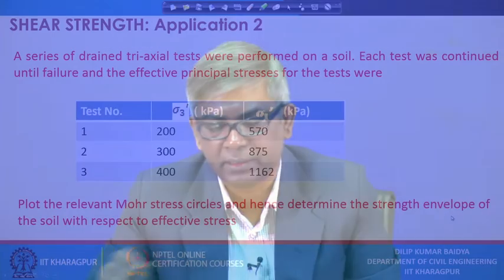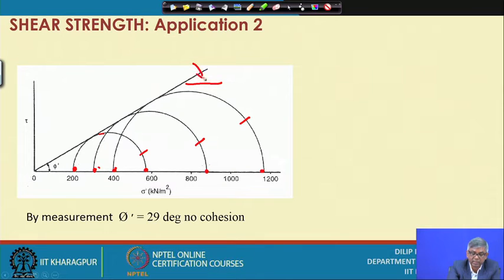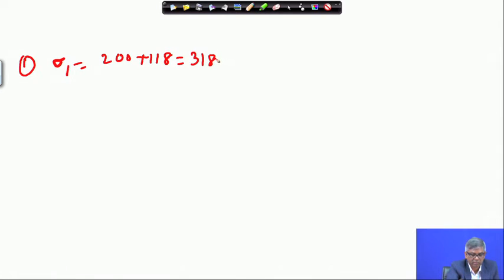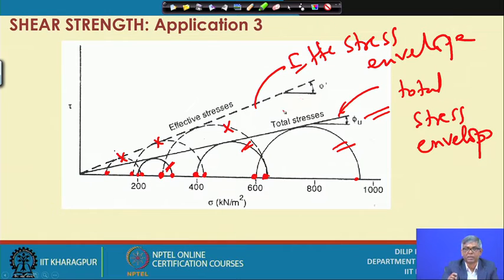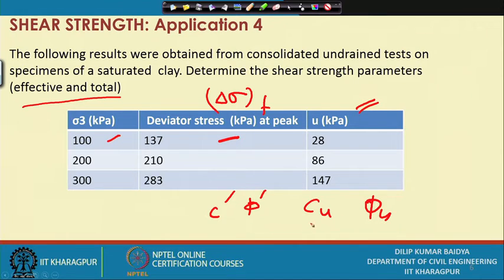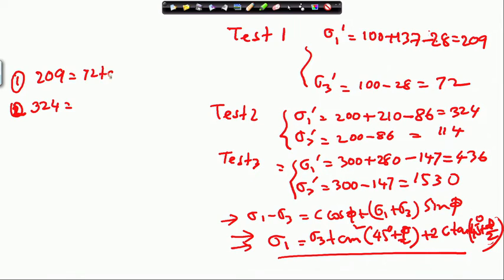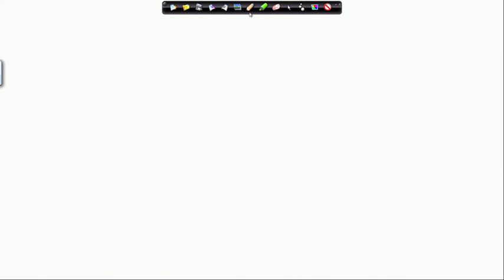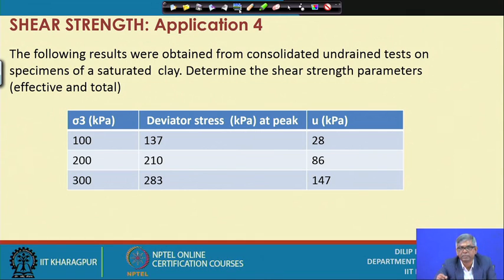LECTURE 33 SHEAR STRENGTH (Contd.)